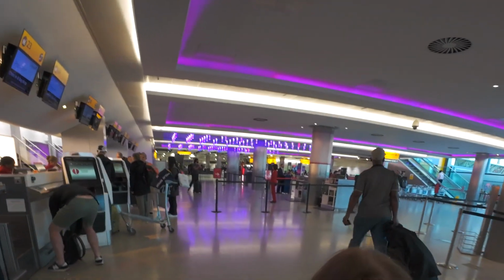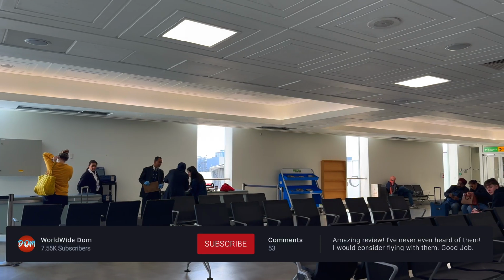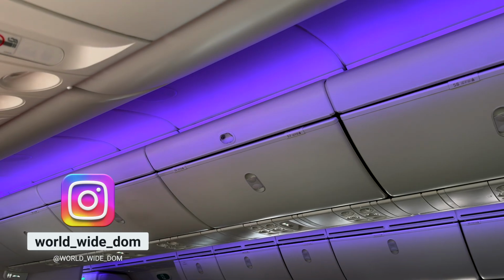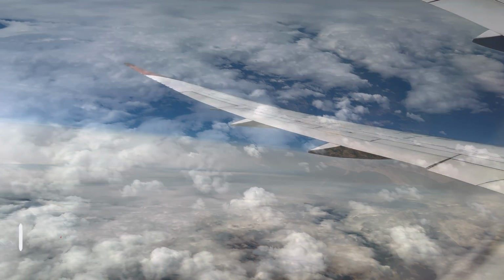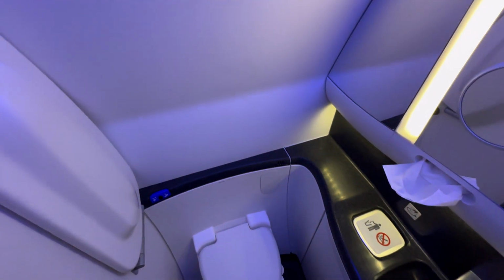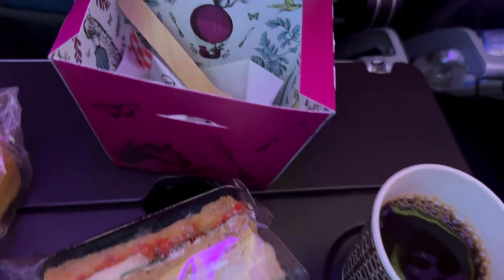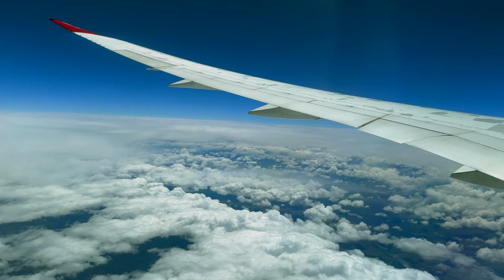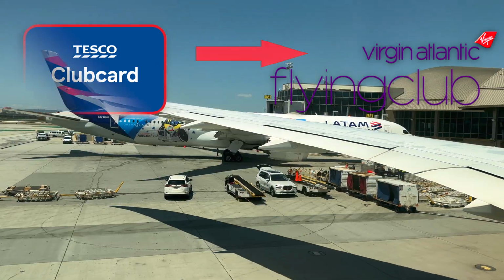Virgin Atlantic SHOCKED Me In Economy Class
Virgin Atlantic, how good are they really? Well, this week I fly Virgin Atlantic in from London to Los Angeles to find out just how good Virgin Atlantic really are. Virgin Atlantic Is the UK's second largest Long Haul Airline, Virgin Atlantic offer flights from their hubs in London Heathrow & Manchester airports to destinations across the world. This week however me and my mobility disabled are on Virgin Atlantic headed for Los Angeles as we are connecting on-wards to the Grand Canyon in Los Angeles International Airport. so join me as we find out how good Virgin Atlantic really are.

This is a comprehensive self funded Travel Vlog Trip report & aviation flight review of Virgin Atlantic from London Heathrow Airport (LHR) to Los Angeles International Airport (LAX)

Departure Airport: London Heathrow Airport (LHR)
Destination Airport: Los Angeles International Airport (LAX)
Airline: Virgin Atlantic
Aircraft: Boeing 787-9
Aircraft Registration: G-VBEL
Fare Price: £170rtn + 45,000 Virgin Miles
Extras: Seat selection: N/A
Total Cost: £340 (2 Fares)

Why not become a WorldWide Dom Supporter?